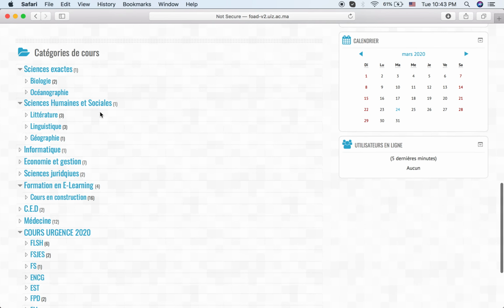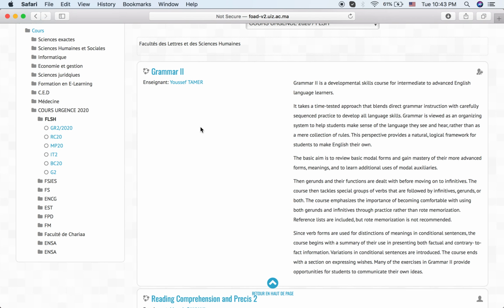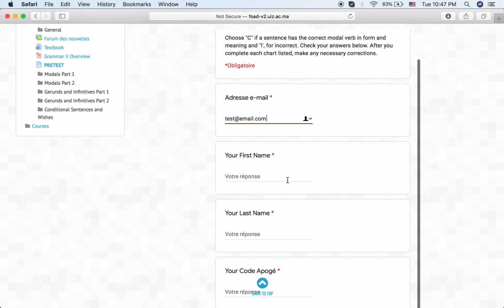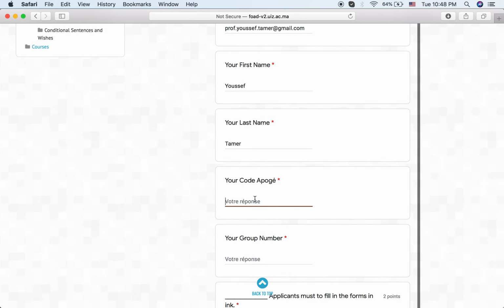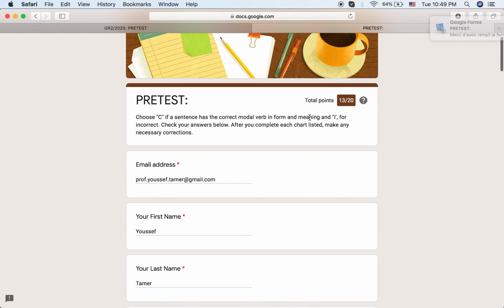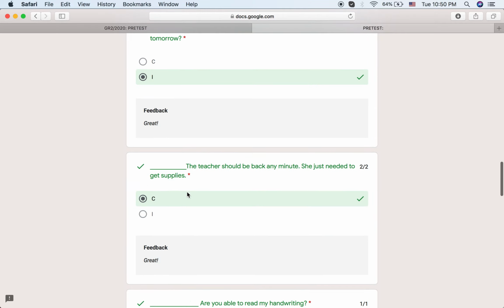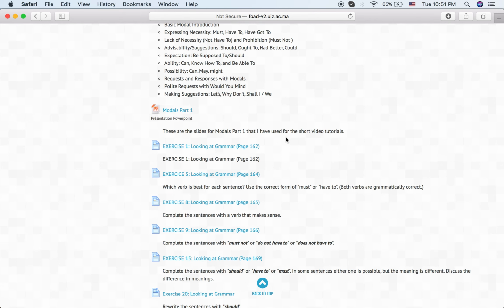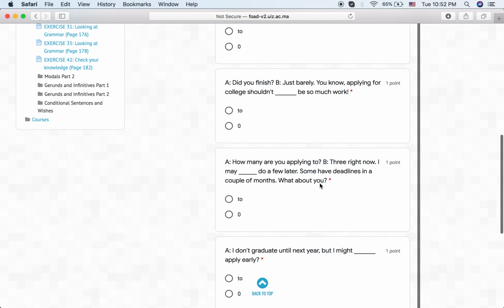Lecture1: Students' Quick Guide for Grammar II online course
In this short video tutorial, I show students of semester 2 how to go to the Grammar II online course that I have developed for them @UIZOPENCOURSE . I also try to guide them on how to navigate through the various components of this online course and on what to do about them.